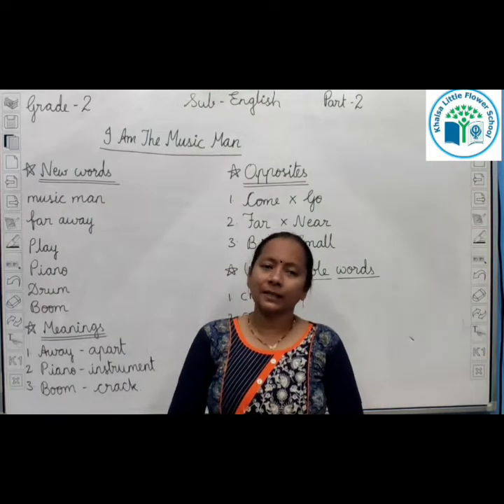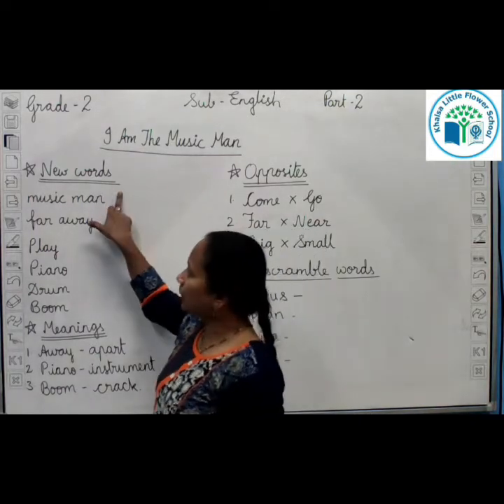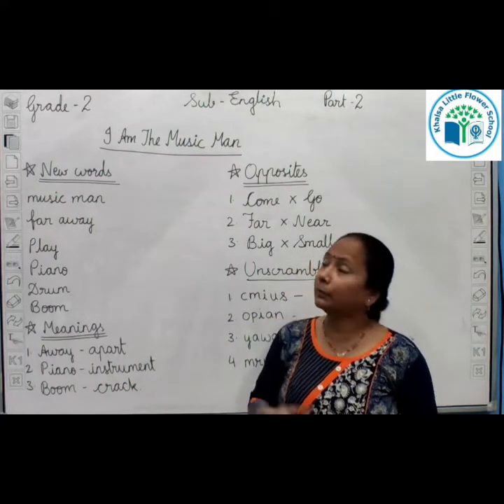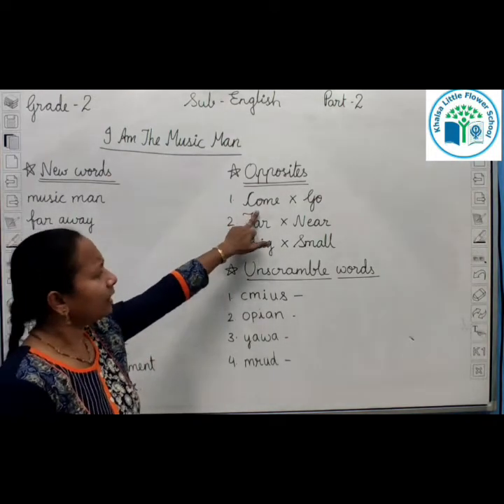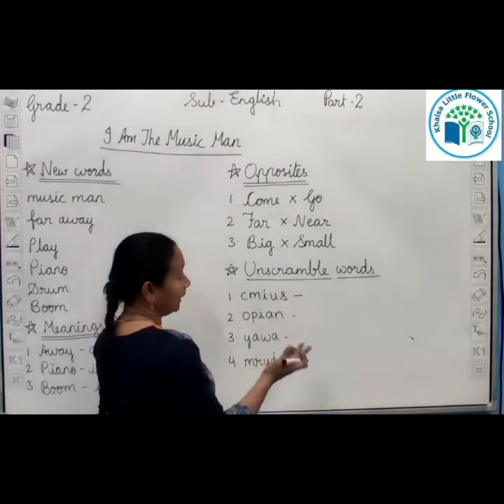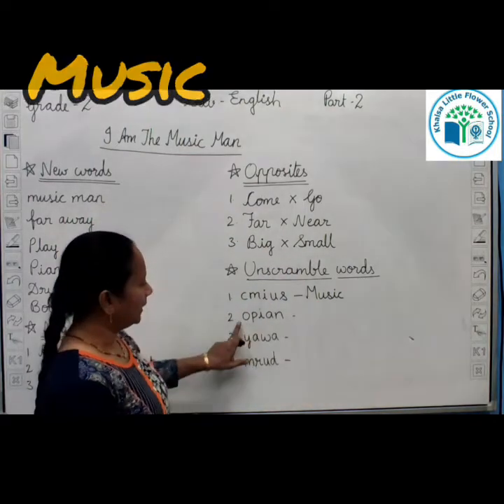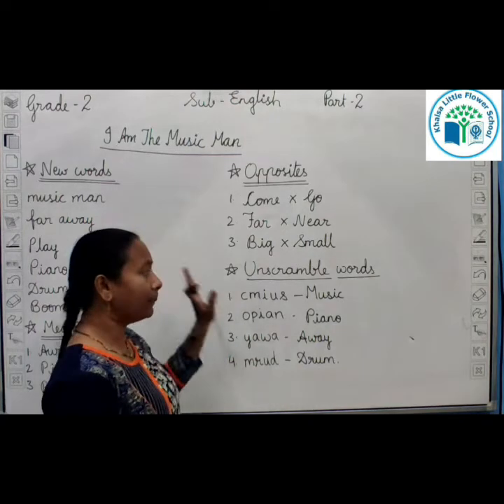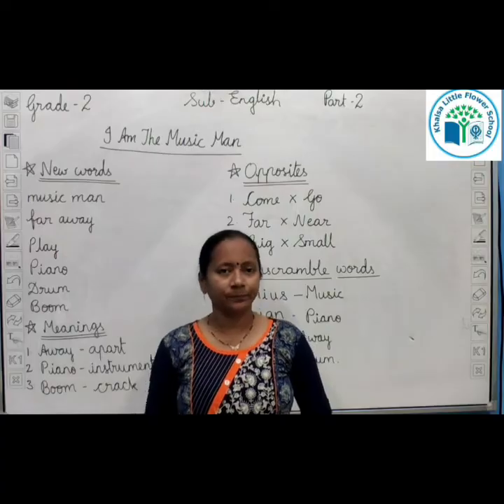GRADE-2 | ENGLISH | CH -15 | I AM THE MUSIC MAN | PART-2 | KHALSA LITTLE FLOWER SCHOOL